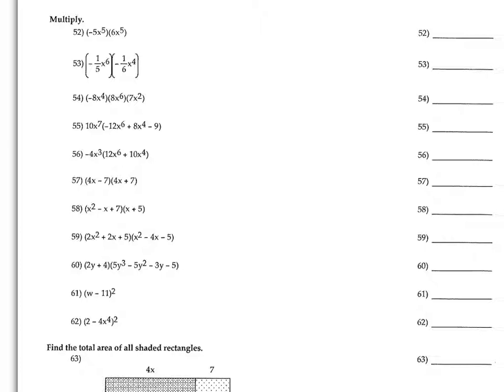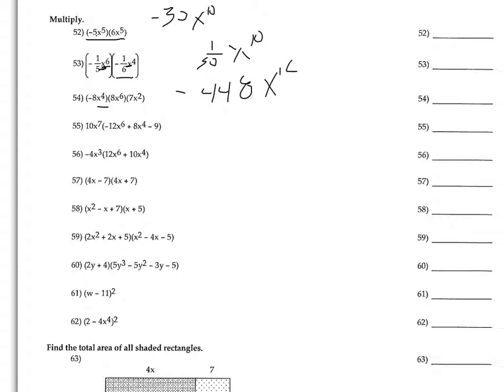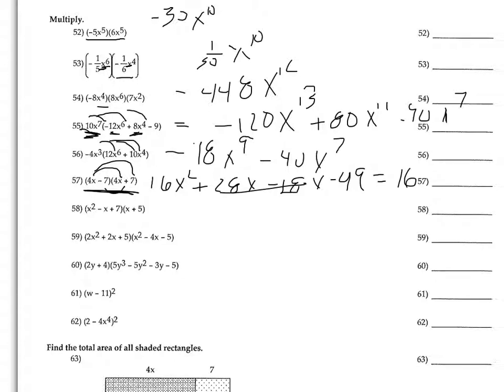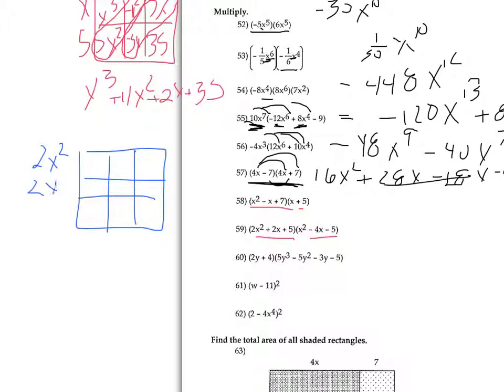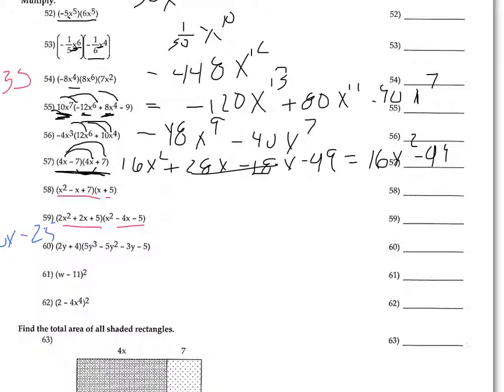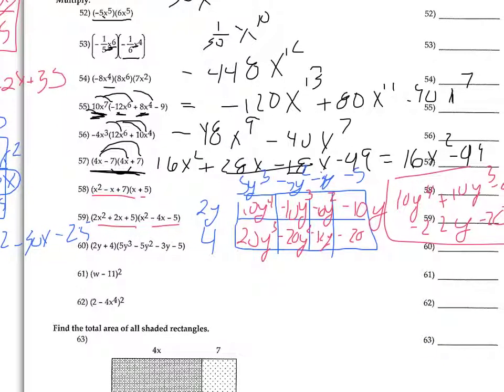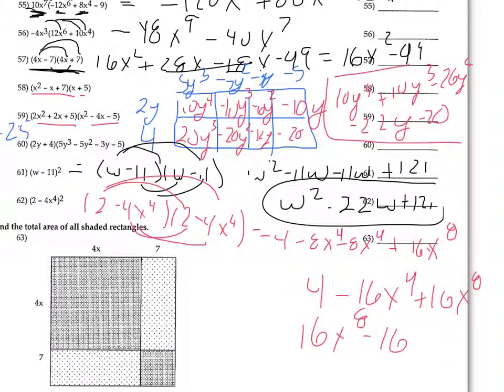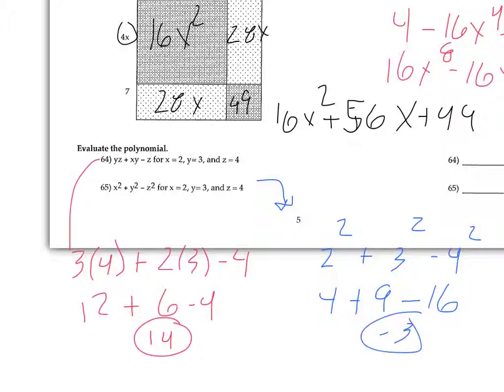Module 10 Exam Review pt. 5